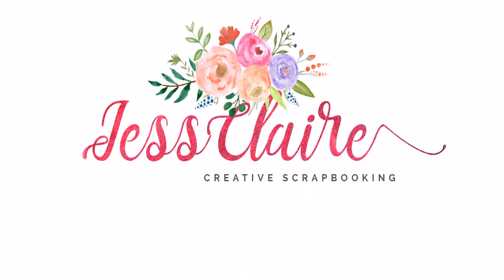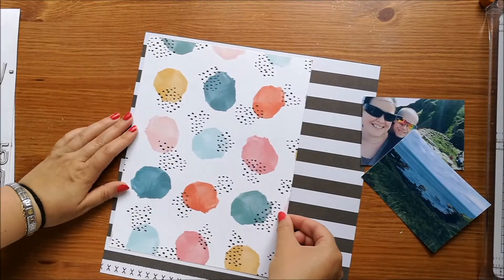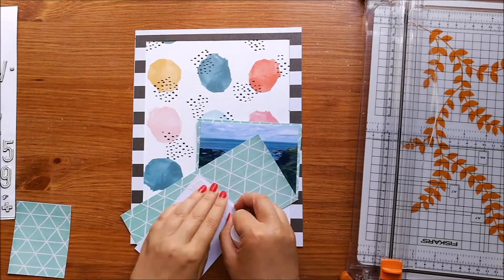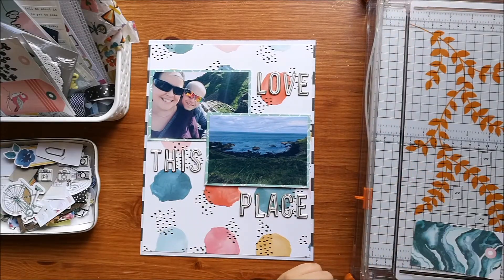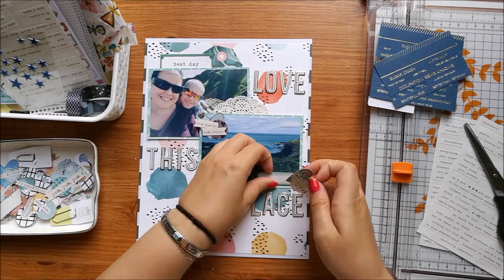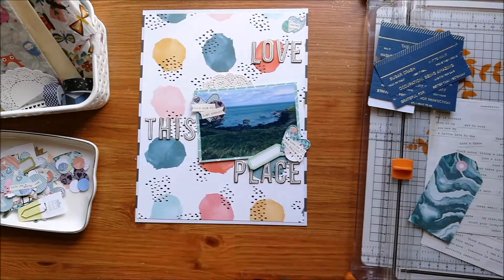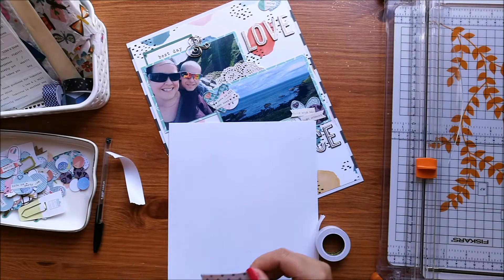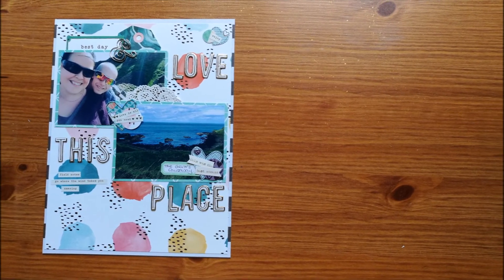Counterfeit Kit Challenge | Challenge 1 - Love This Place | September 2017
Hi I am Jess and this is Jess Claire Creates.
I am 29, live in South Yorkshire – England and I am a stay at home mum to my 2 year old son.
I do Project Life and Scrapbooking in a Travelers Notebook.  I am also a planner girl who loves happy mail so there might be some of that thrown in.

How to find me:
Facebook: I run the Travelers Notebook Scrapbookers Group so come and join us there